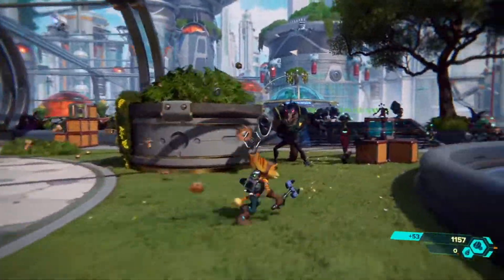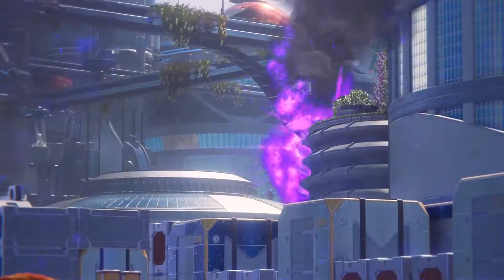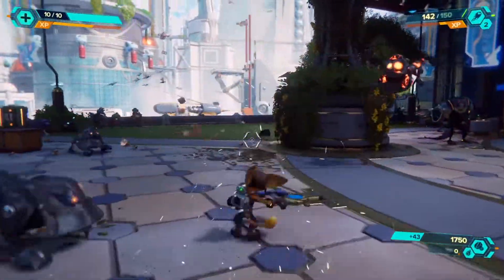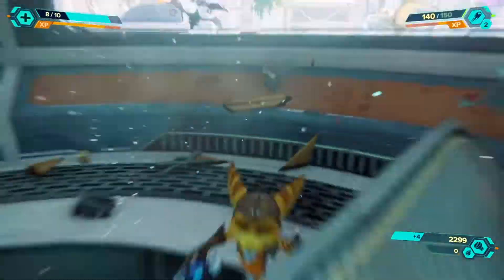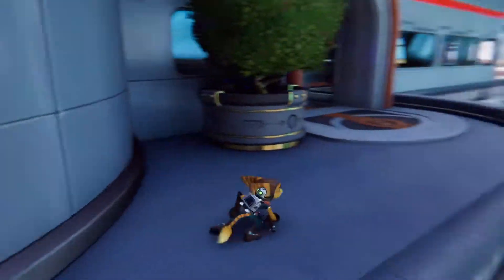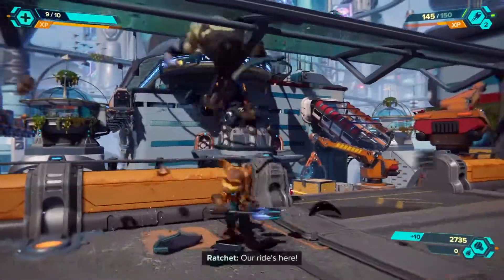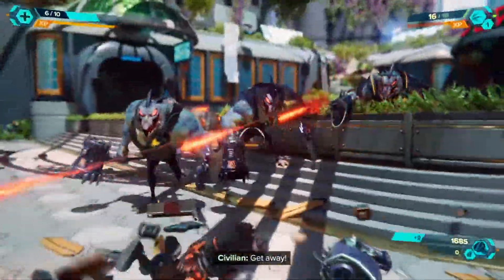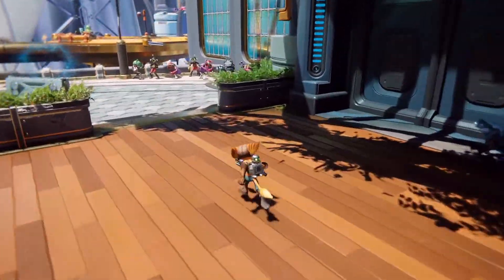Ratchet & Clank Rift Apart | Dimensia - NCS07